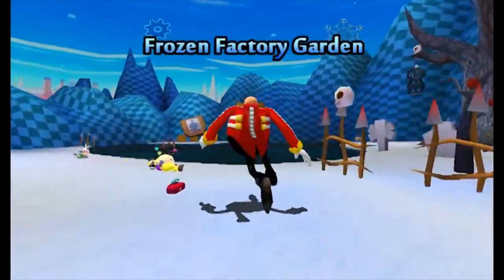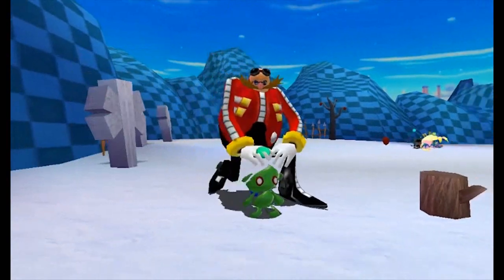Let's Play: CHAO GARDEN! #28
Buster Lobby with Buster race mod!
FYI Episode #30 will be designed to feature a bunch of GUEST CHAO! Please send in your .chao file to me via Twitter or Discord. If you have Chao World Extended, you can turn your Chao into a fully fledged Guest by placing the Heart symbol in the 7th letter of the Chao's name, and then saving the Chao with that name via Fusion's Chao Editor. See links below to download the mods used in this video!

Transporters Suck and Race Select Sucks by Exant

I'll be using the ChaoLP tag on Twitter for this project.